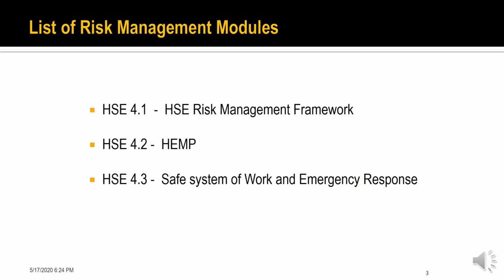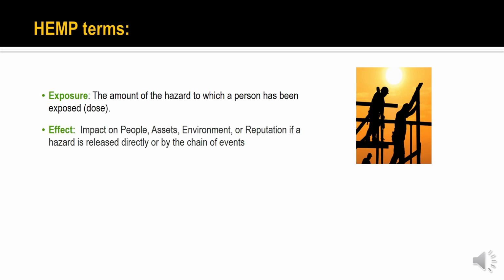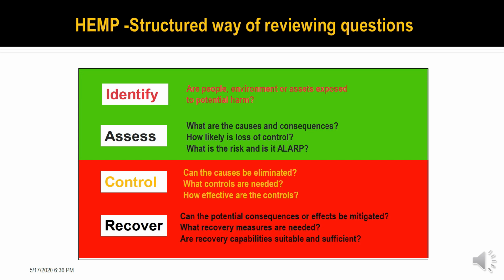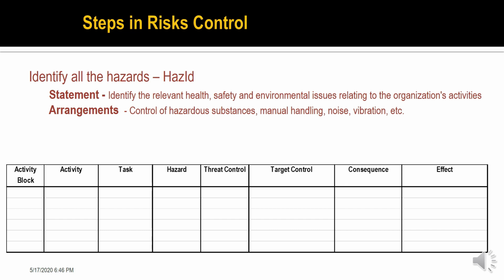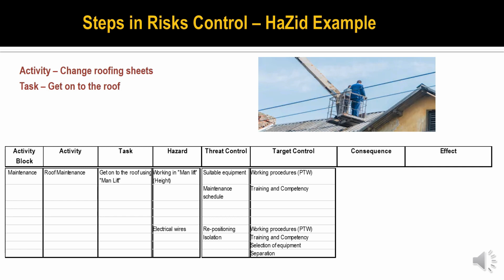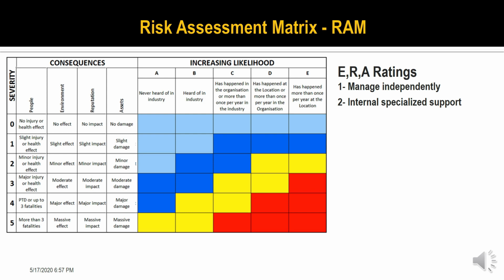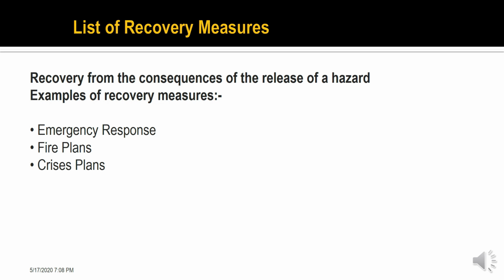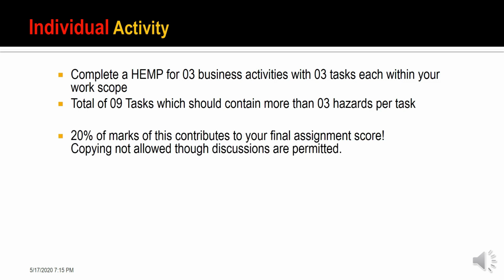Hazard Effect Management Process